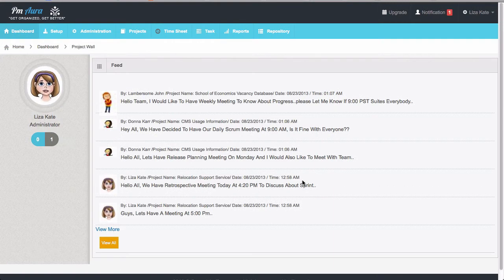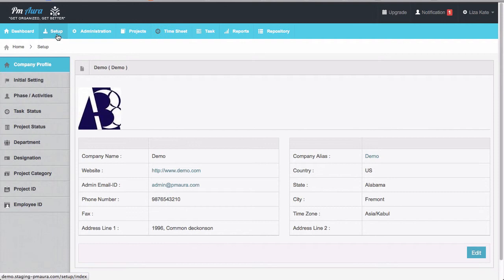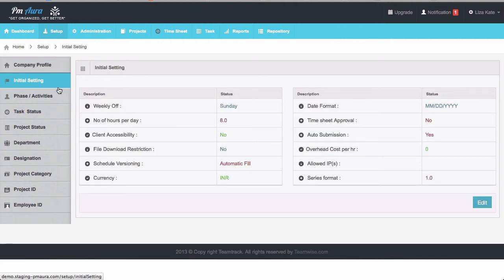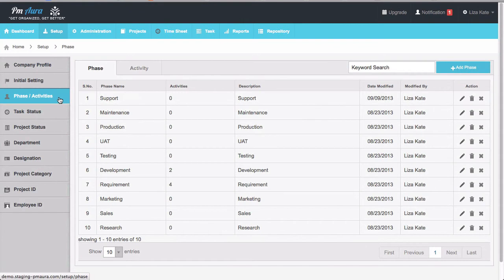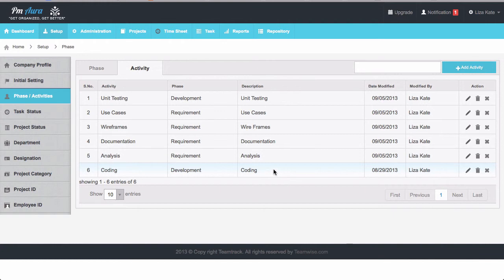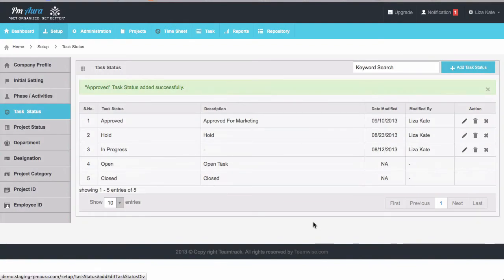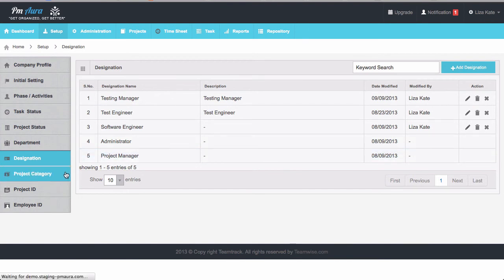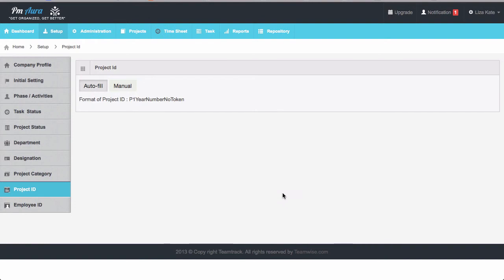PM Aura - Project Management Software:How To Configure PM Aura And Setup Company to Get Started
Greetings and welcome to PM Aura, your online project management tool to help you "get organized, and get better."

PM Aura gives you a great amount of flexibility to customize your experience in a way that makes sense to your company, your teams, and your clients.

PM Aura lets you set all these standards, formats, and settings at the company level so that you employees and clients can have a consistent and professional experience from one project to the next.